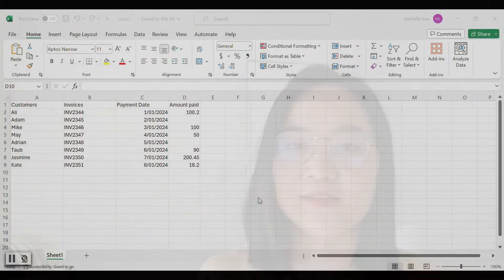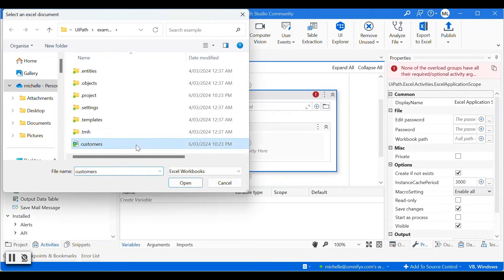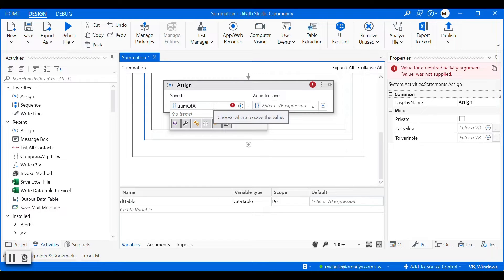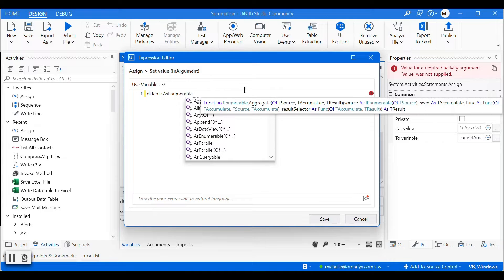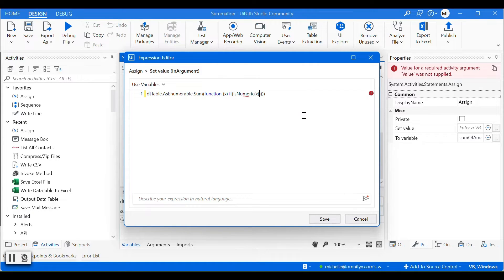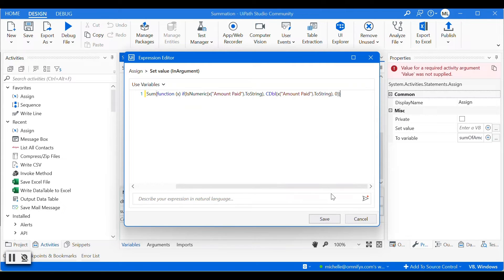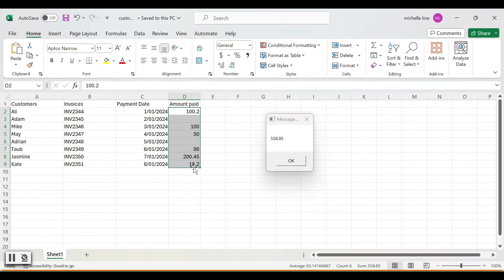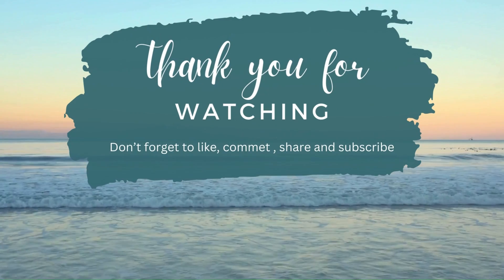Automate Calculation - Sum Of Column Values Using UiPath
Learn how to automate the calculation using low code RPA UiPath. In this video, we will  sum up all the excel column values using UiPath.

Comment or ask questions in the comment section or leave a message